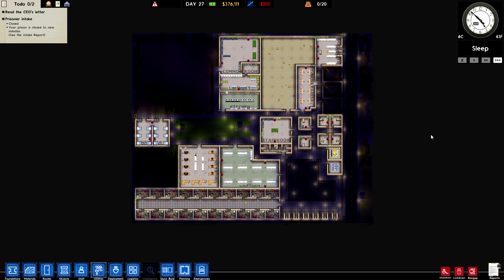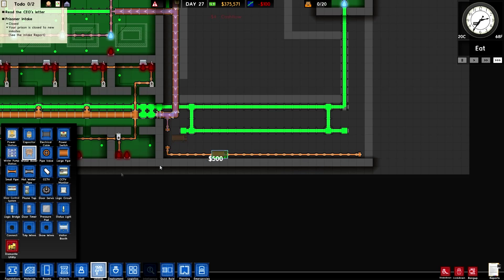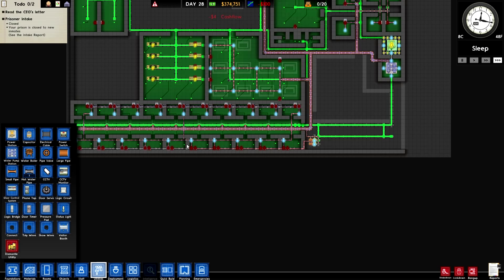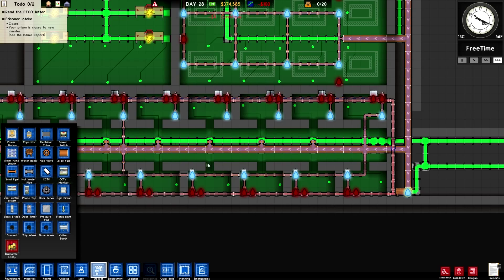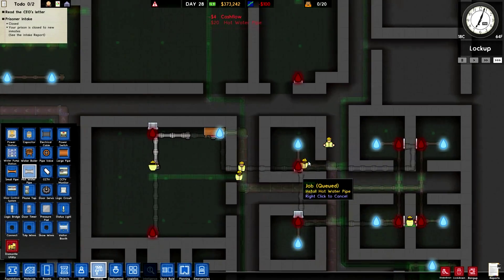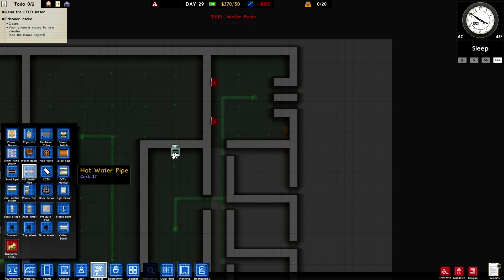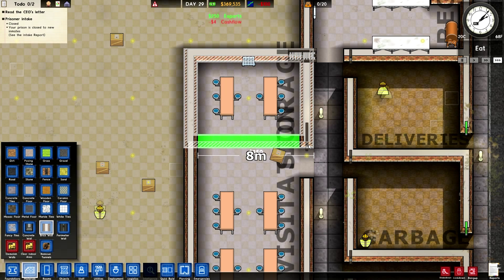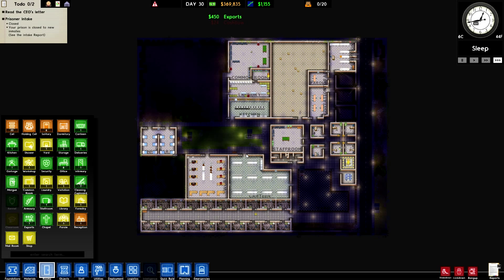Time to Play Prison Architect EP51 New pipes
hey guys dano921 here, today im playing Prison Architect, a game about building and running a prison. i hope you enjoy